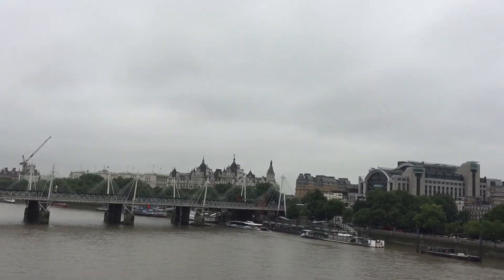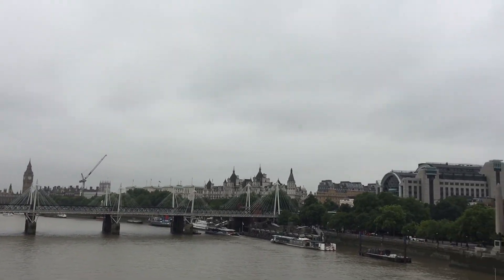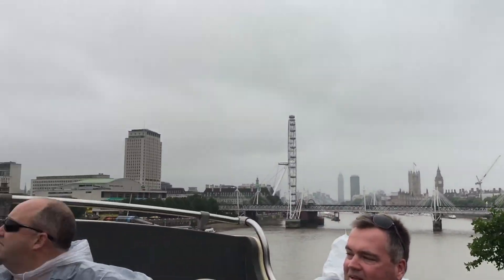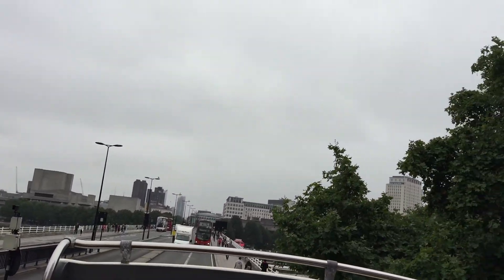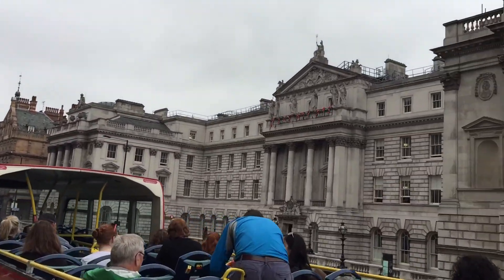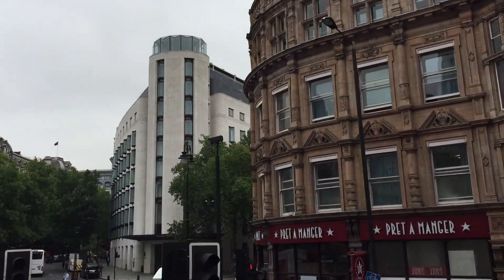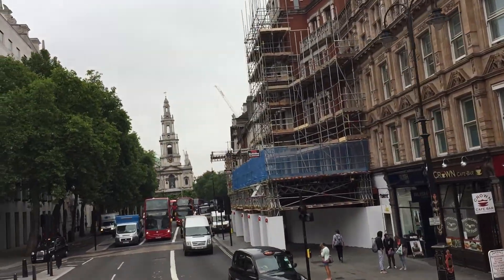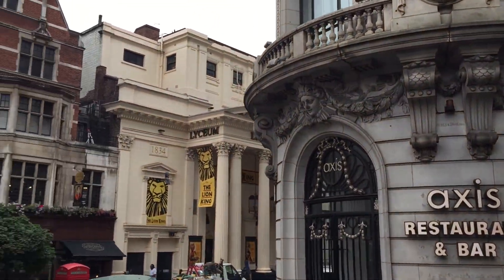London 20 july 2015